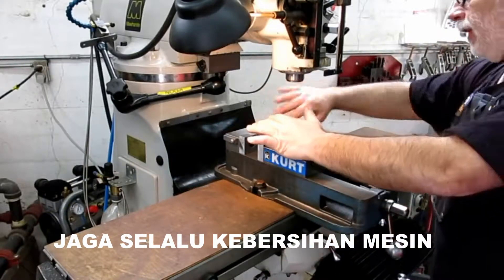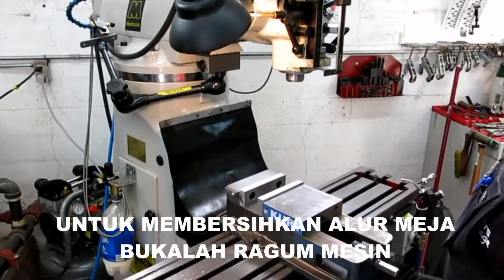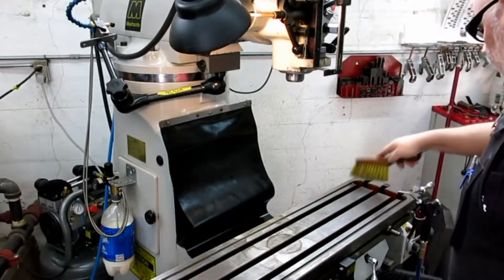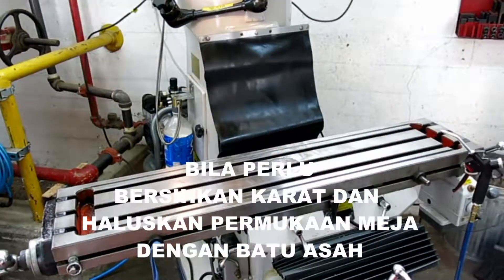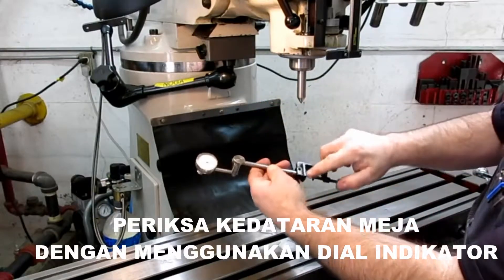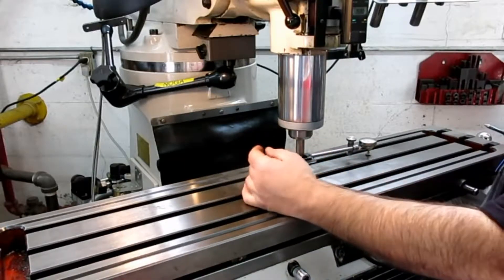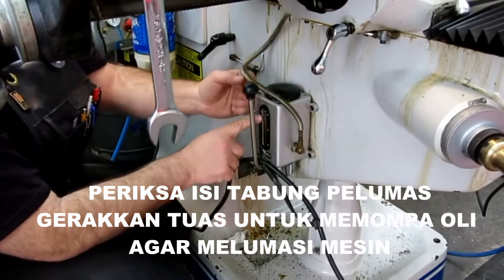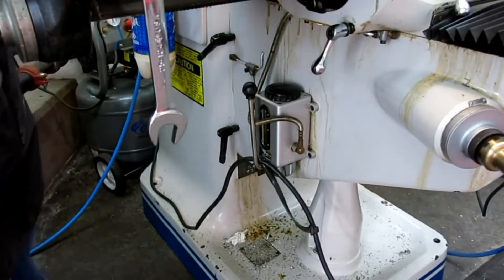PEMELIHARAAN BERKALA MESIN FRAIS MILLING MACHINE BAGIAN 1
Mesin frais secara periodik atau berkala harus dipelihara agar tetap beroperasi dalam kondisi standar.